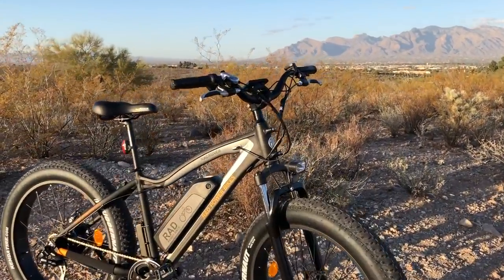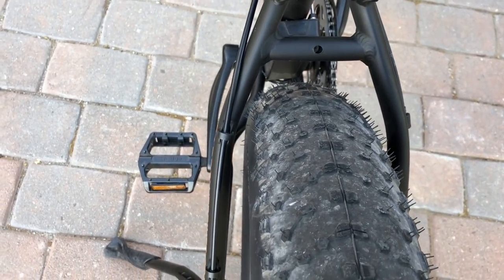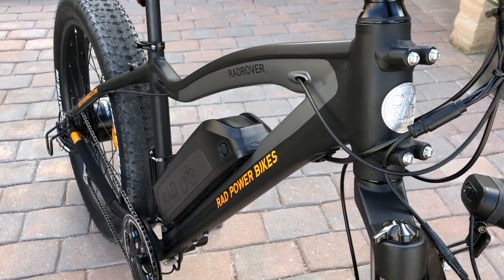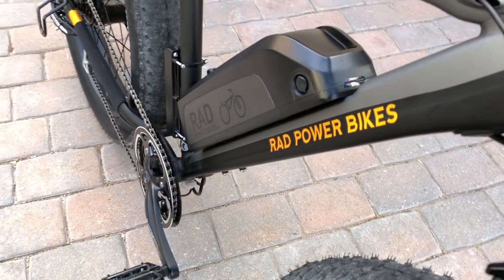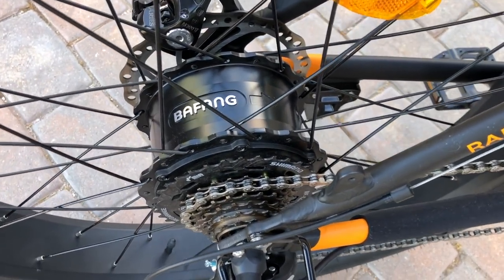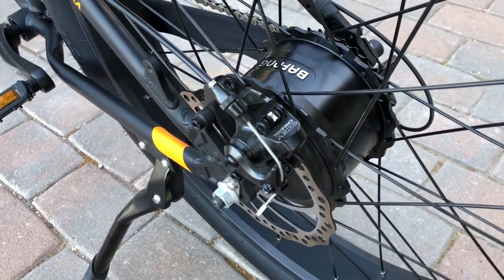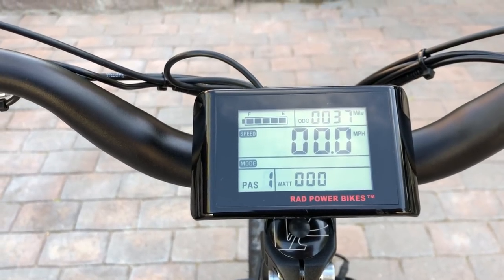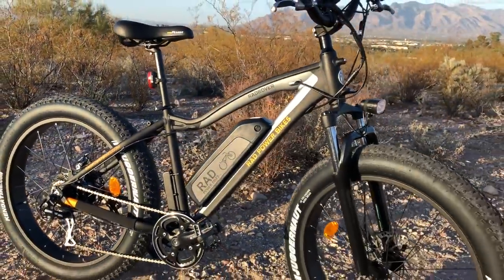Rad Power Bikes RadRover Fat Electric Bike Review | Electric Bike Report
Full review The all new 2018 Rad Power Bikes RadRover electric fat bike with 4″ wide tires and 750 watts of power is ready for mud, sand, snow, and fun rides around town. Some of the highlights of this eFat bike are a 750 watt geared rear hub motor, large 48V 14ah lithium Samsung battery, RST suspension fork, pedal assist & throttle, and much more. Full review